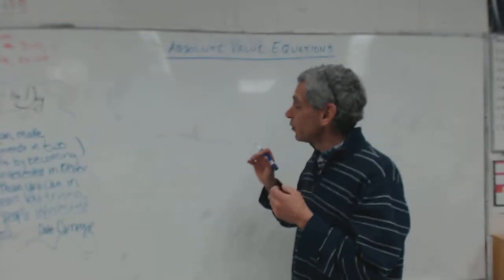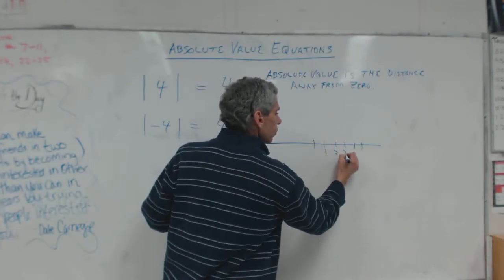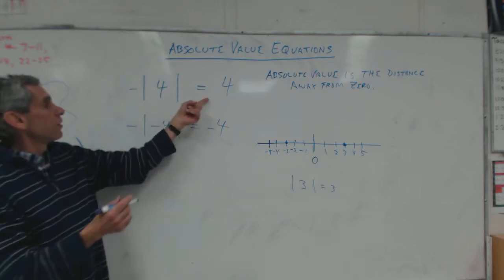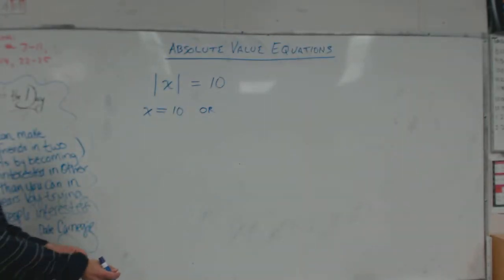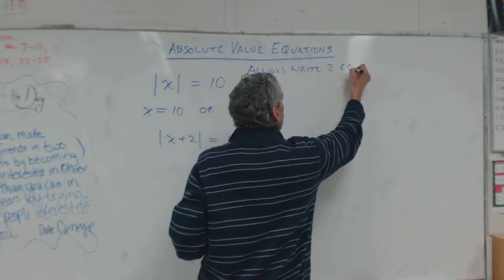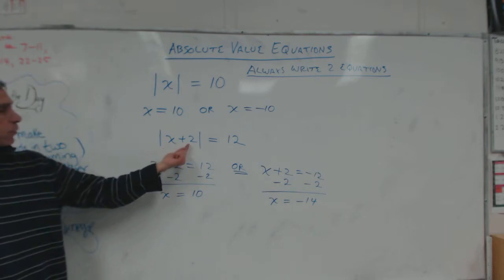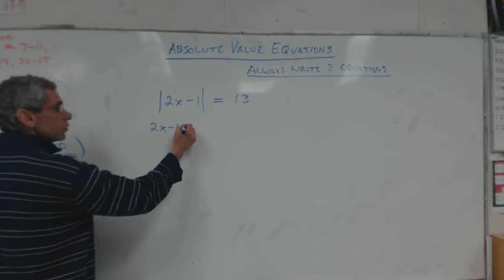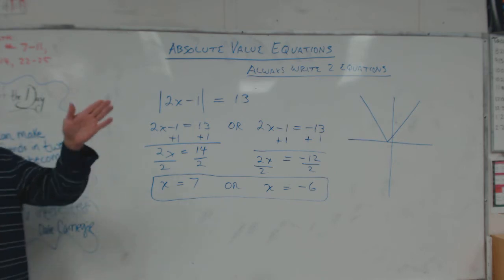7th Grade: Solving Absolute Value Equations (Part 1) 2/3/14